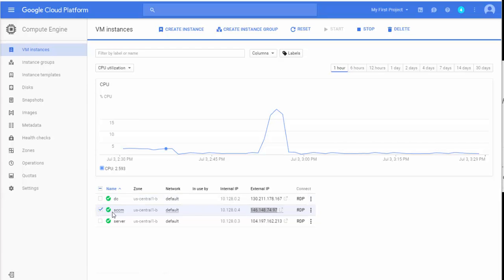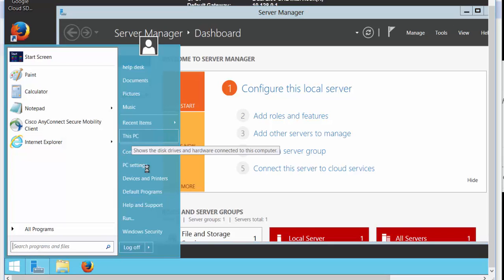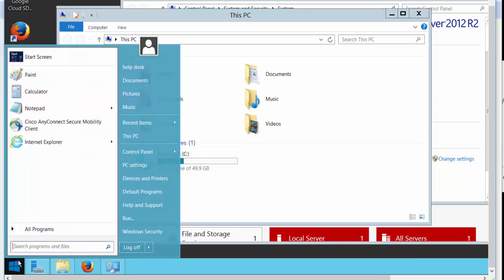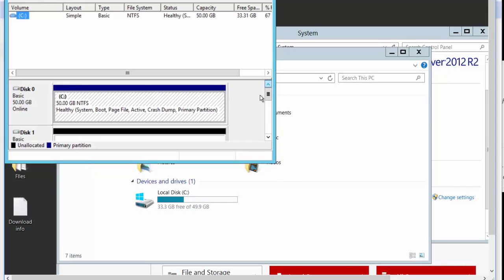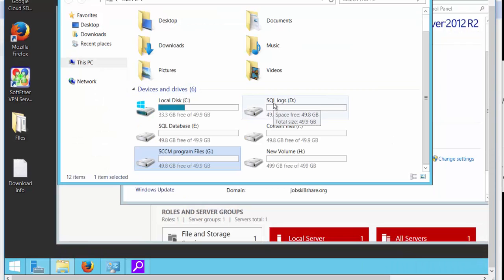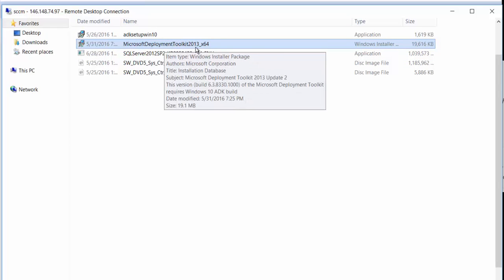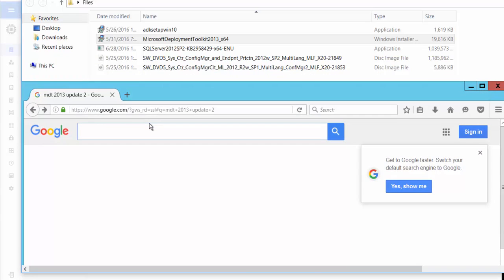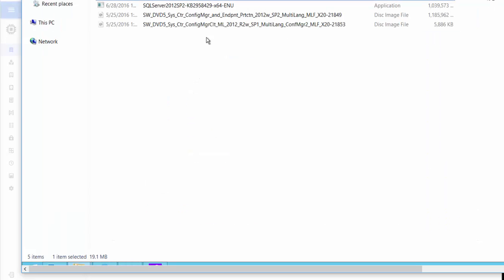SCCM 2012 Google Cloud Server Lab setup Part 2